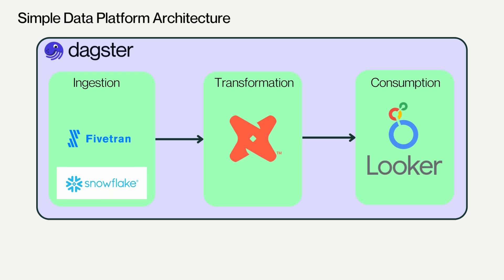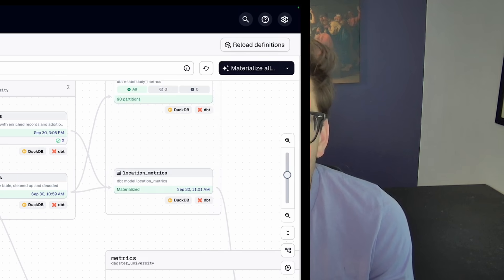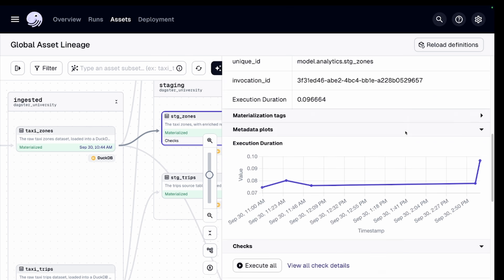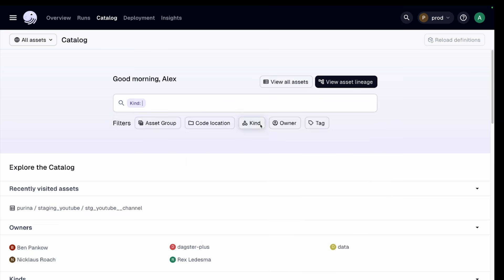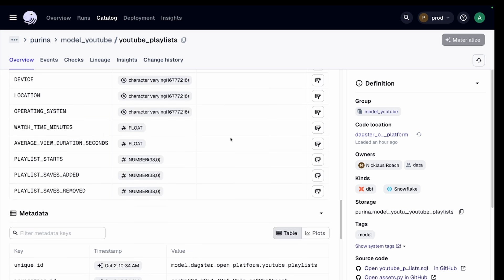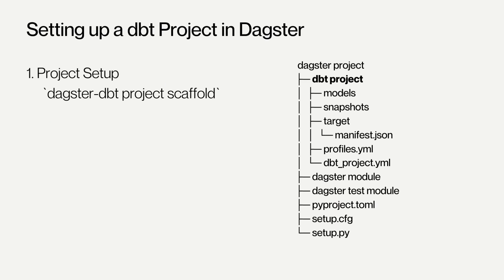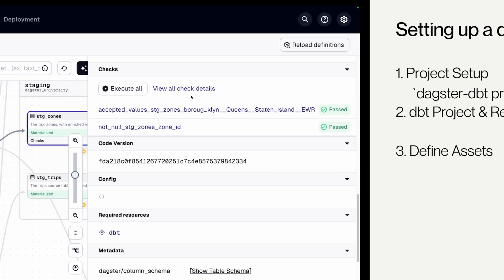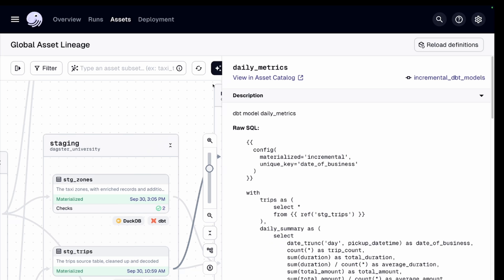Unlocking the Power of Dagster and dbt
Timeline:
0:00 Why Dagster and dbt work well together
1:16 Dagster UI benifits
1:55 How to setup your dbt project in Dagster
2:32 Learning Resources

Unlock the Full Potential of Your dbt Projects with Dagster! 🚀
Discover why Dagster is the ultimate platform for deploying and managing your dbt projects. In this video, we dive into:

How Dagster and dbt create a powerful synergy for your data platform
-The benefits of deploying dbt in Dagster, including rich metadata and         minimal vendor lock-in
-Exclusive Dagster Plus features that simplify data platform management
-Step-by-step guide on integrating dbt with Dagster
-How dbt model checks, dependencies, and incremental models work seamlessly with Dagster

Whether you're a data engineer, analytics engineer, or platform developer, this video will show you how to streamline your workflow and get the most out of your data assets.
Ready to level up your data game? Watch now and learn how to harness the combined power of Dagster and dbt!